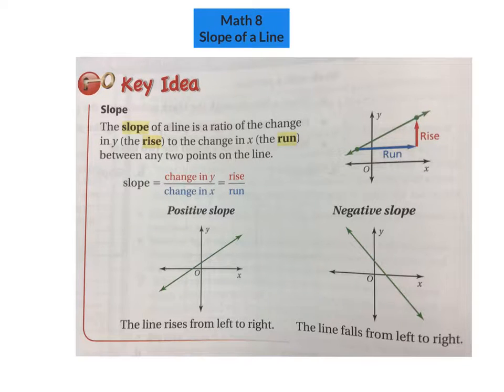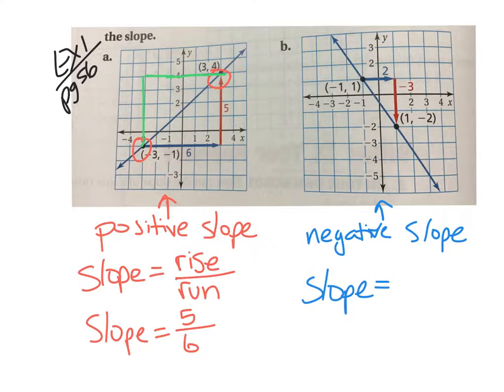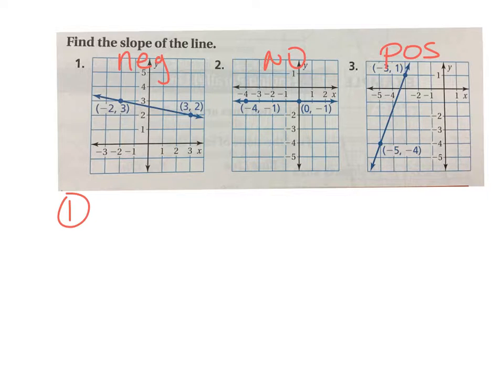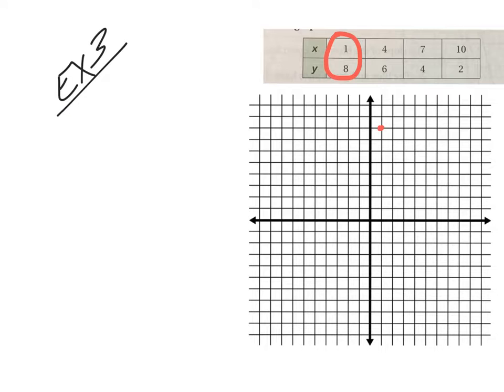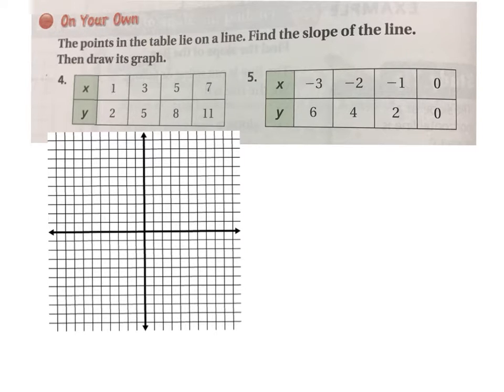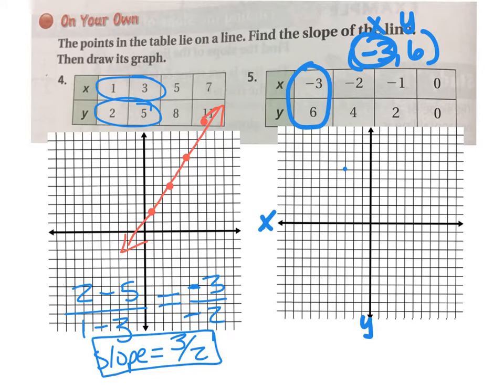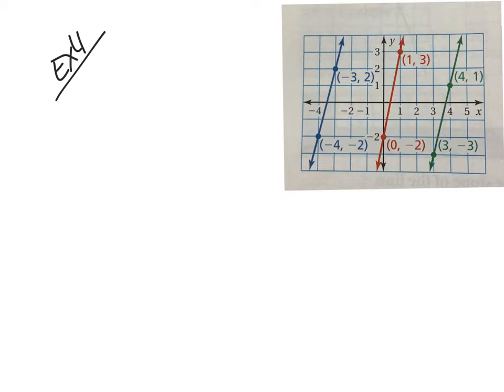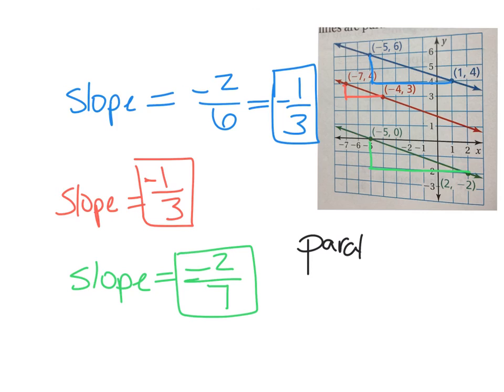Math 8 L2.2